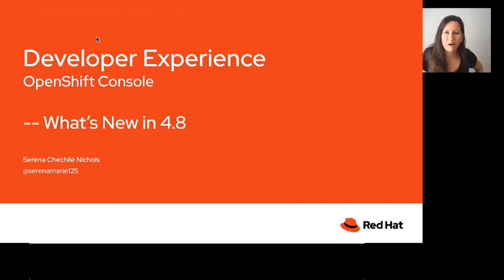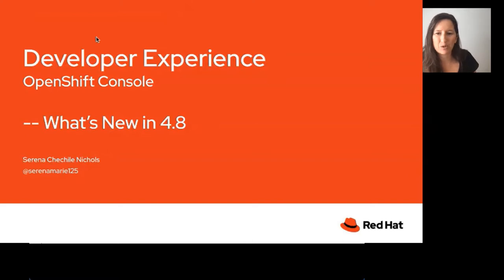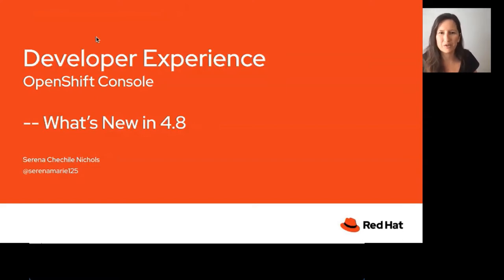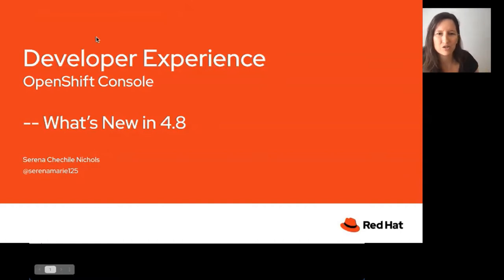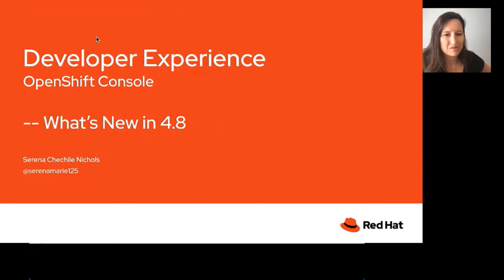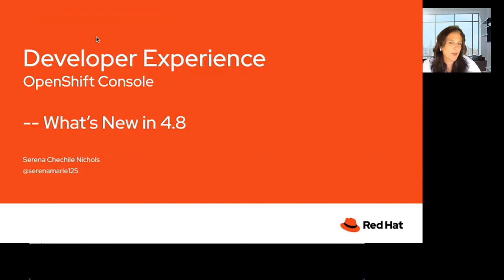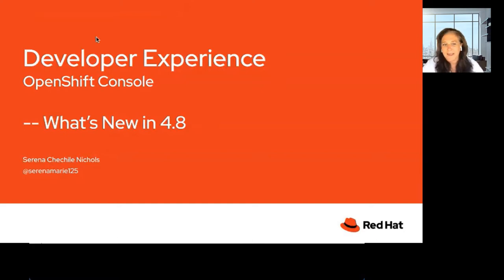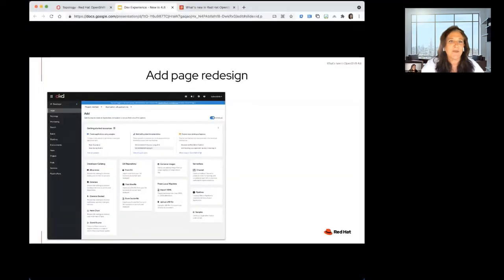What's New in the OpenShift 4.8 Developer Experience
In this OpenShift Commons briefing, Red Hat's Serena Nichols and Karena Angell dive into the new features in the 4.8 Developer Experience including getting SpringBoot and Quarkus apps deployed quickly, Managed Kafka, and much more.